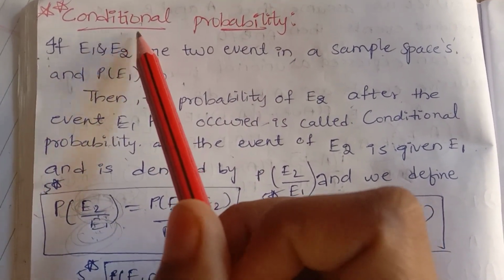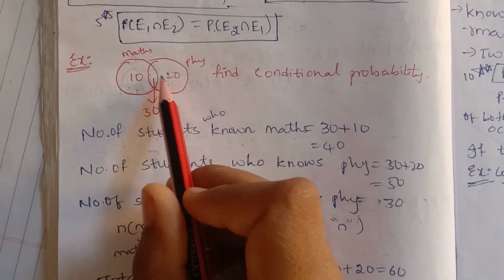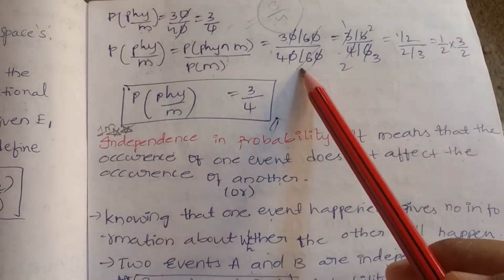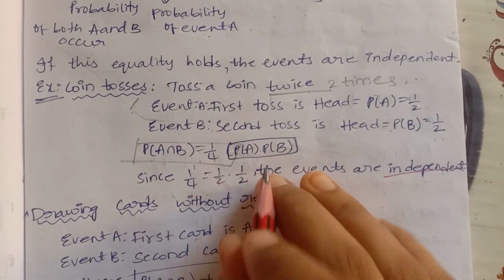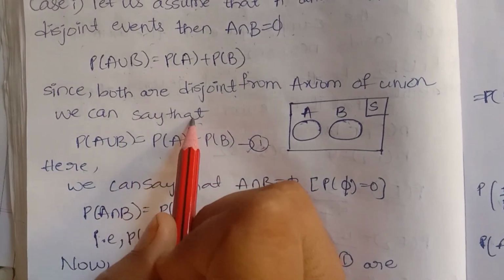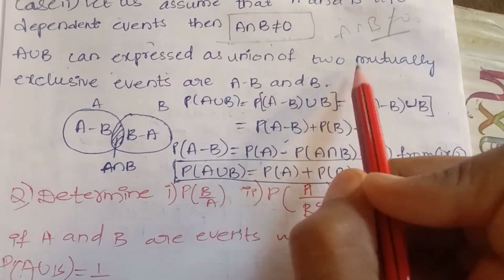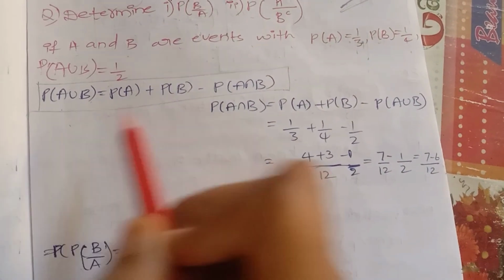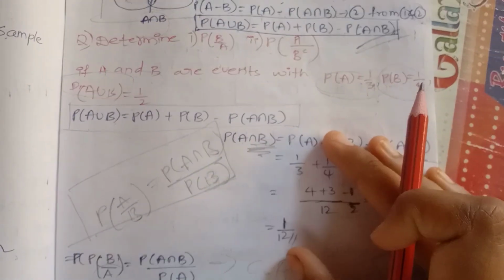Conditional probability|Independence of probability|Adition theorem very imp topics for sem exam|R22